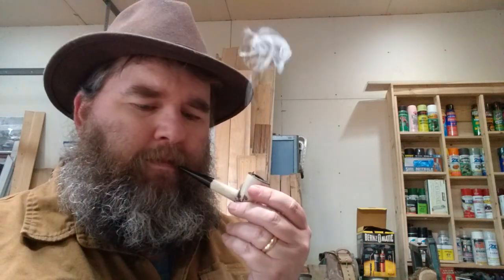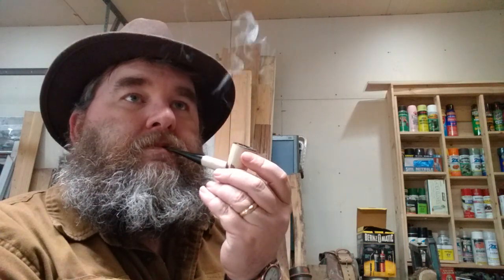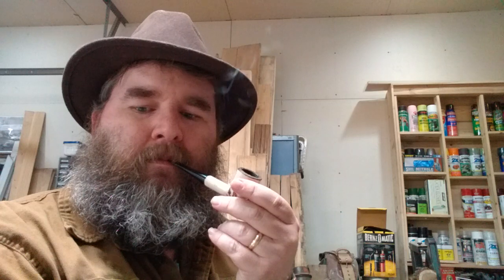My New Favorite Cheap Blend, Random Ramblings, and GAW Update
I might have found my new favorite cheap blend  (at least for this week)

Cellaring favorite blends deep, not wide - Mark @TPI-TobaccoPipesInternationl

GAW update @LachFittler

Questions on refinishing the White Briar

Weather updates and spending time in the tent in a snowstorm

Random ramblings

Enjoying Villiger "New World" in my Kaywoodie "White Briar" estate pipe